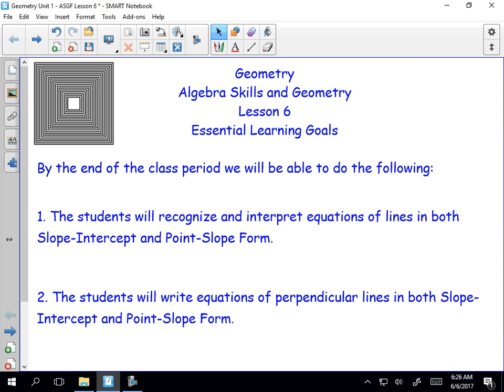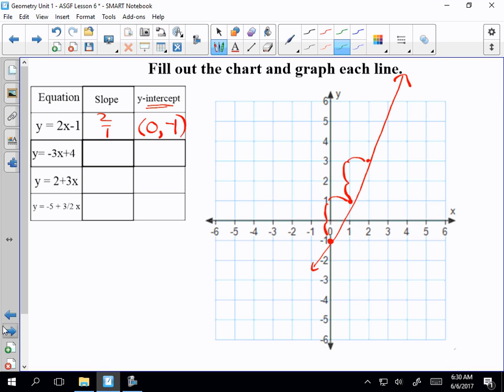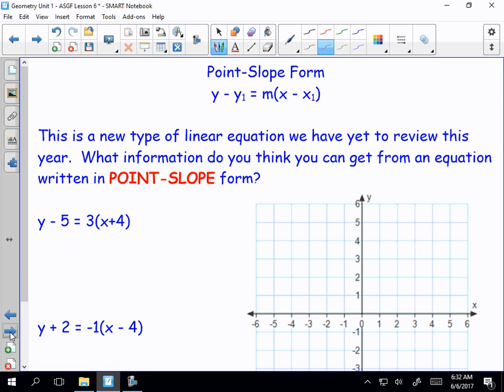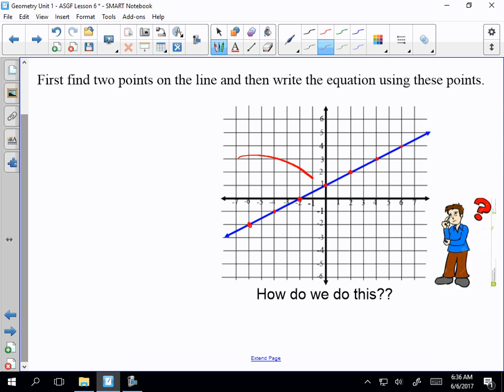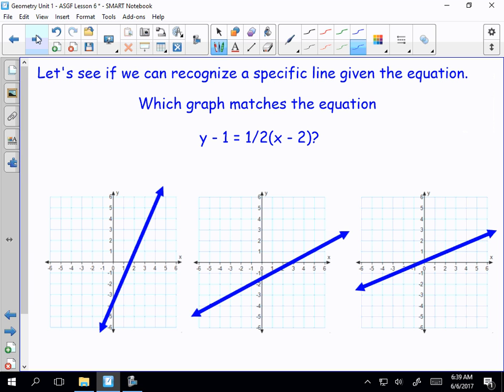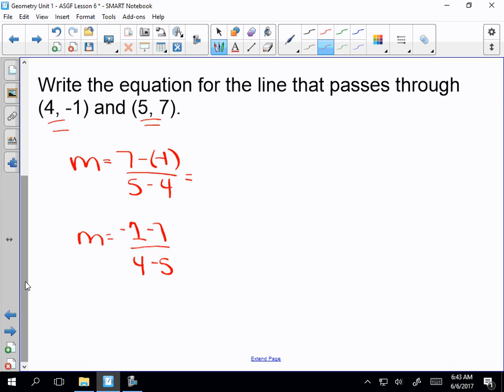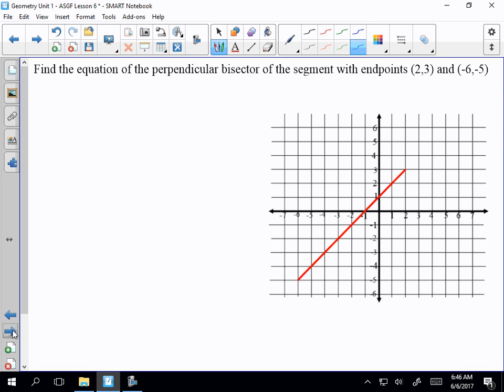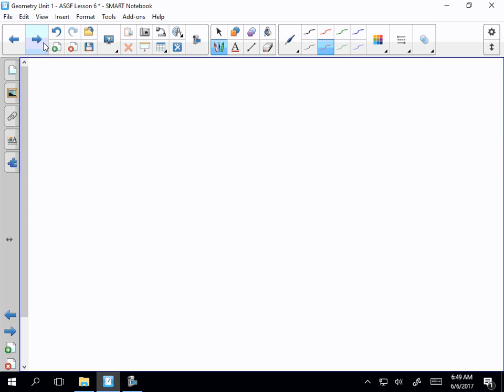line equations in both forms